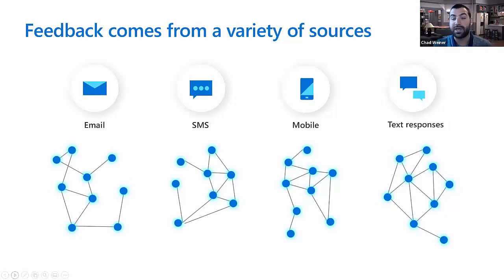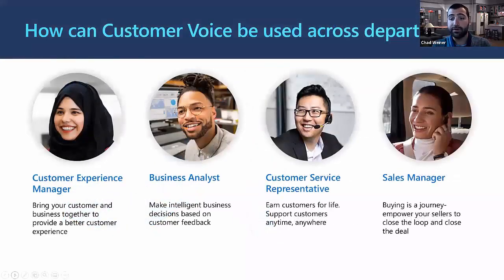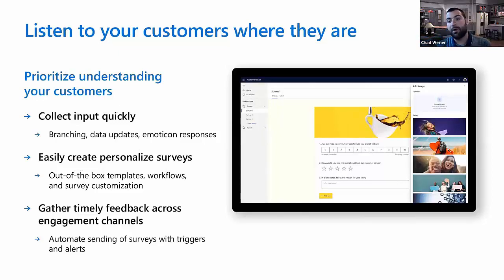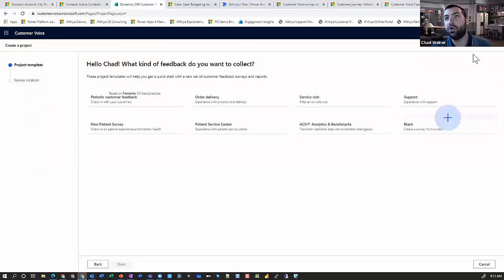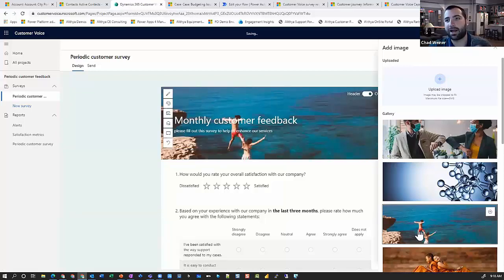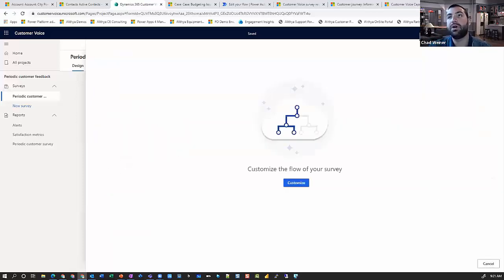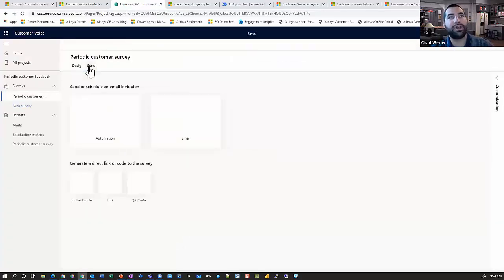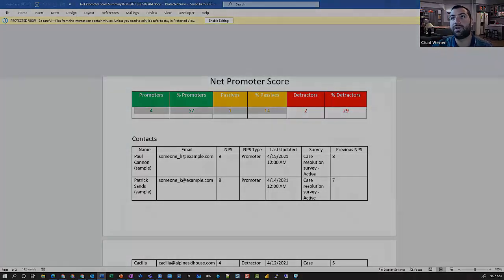Build Better Customer Experiences with Dynamics 365 Customer Voice Presented by Alithya - CE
Alithya is one of the largest Microsoft partners in North America, with a practice that covers Dynamics, Azure, Power Apps, Business and Advanced Analytics, Digital Solutions and Architecture. Alithya’s integrated offer is based on four pillars of expertise: business strategies, enterprise cloud solutions, application services, and data and analytics.